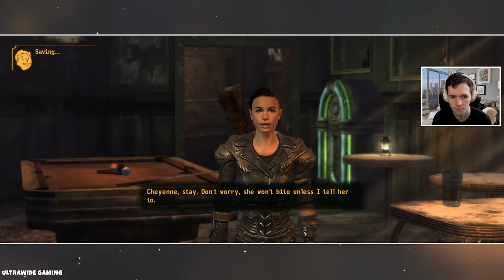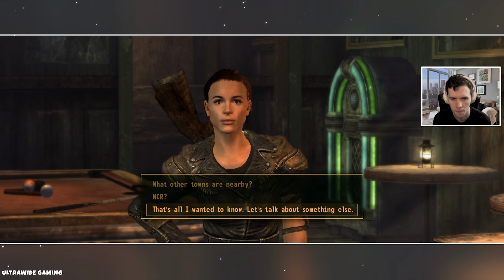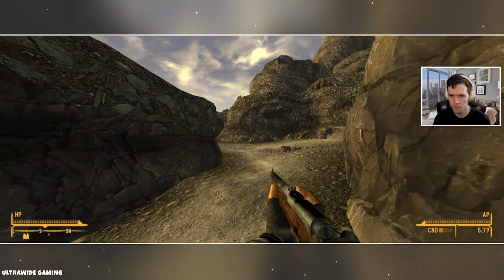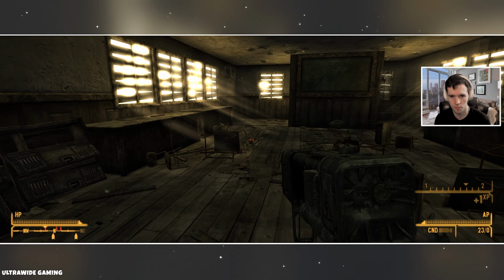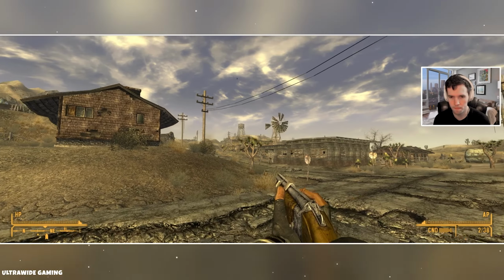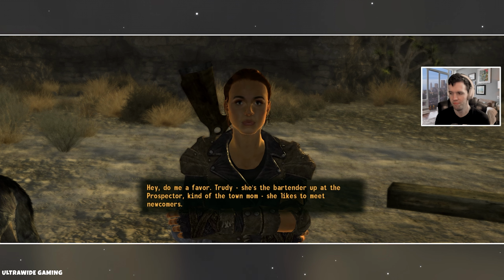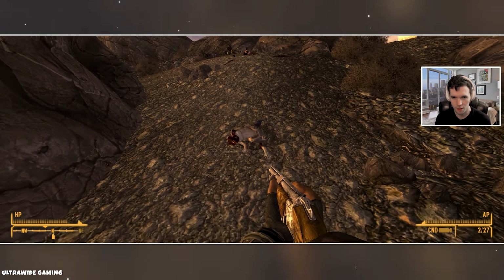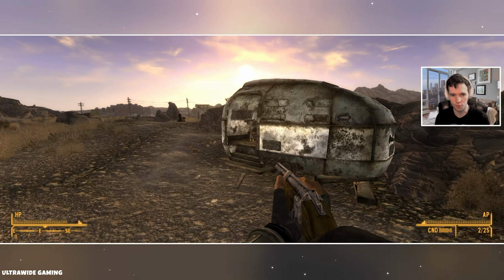GOODSPRINGS | Fallout: New Vegas | EP 2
In this episode, we explore the town of Goodsprings and we help Sunny Smiles with the Geckos. This is essentially the tutorial quest. We get some extra goodies while helping her out.

Developed by Obsidian Entertainment
Published by Bethesda Softworks